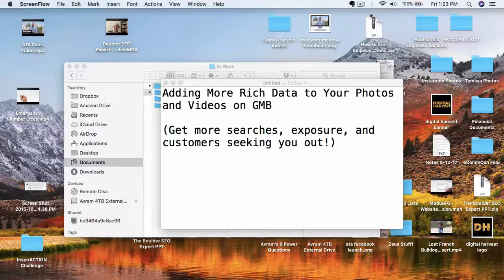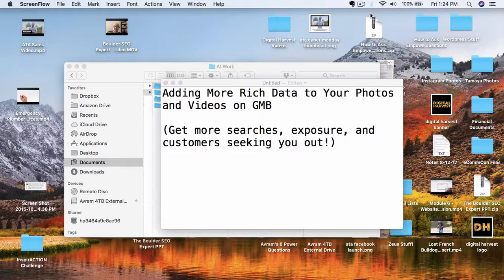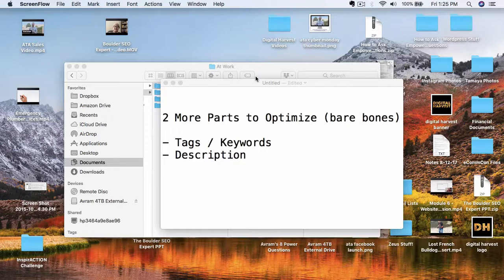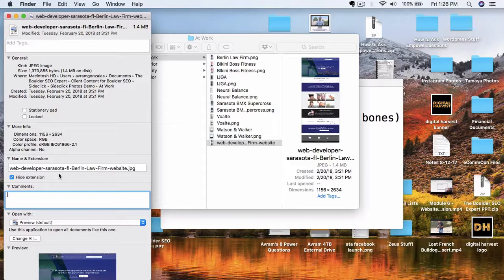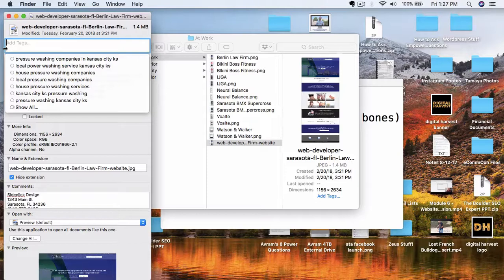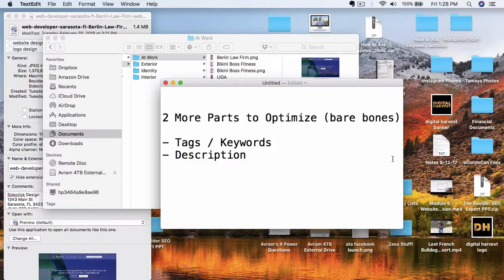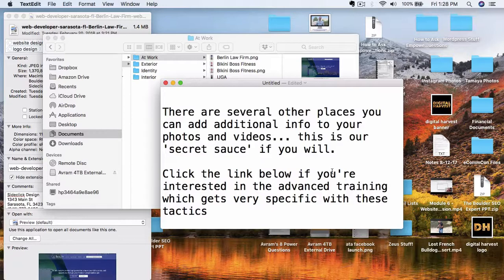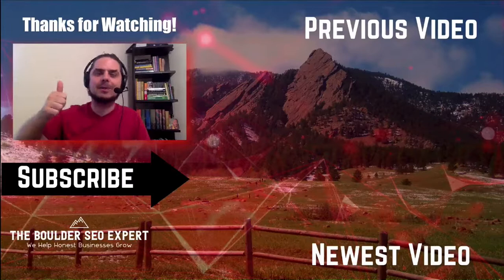Adding Meta Data to GMB Photos - Google My Business Setup Series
Knowing what other types of info you can add to your photos BEFORE you upload them to your GMB listing is CRITICAL! Watch now!